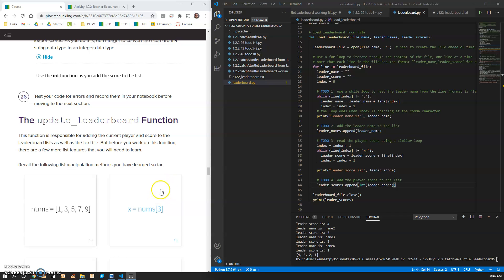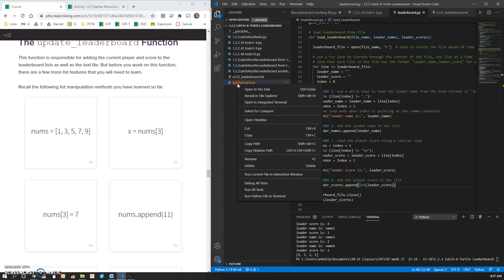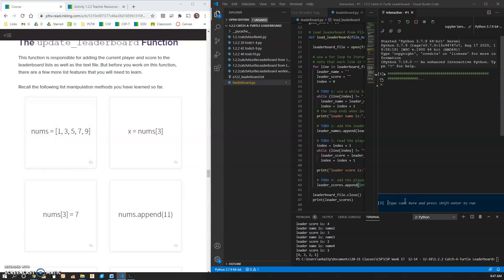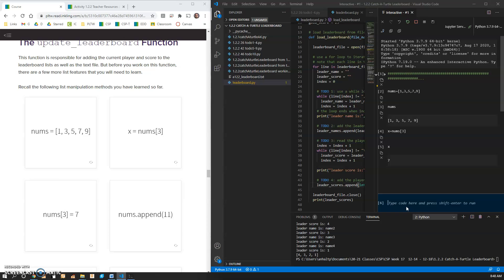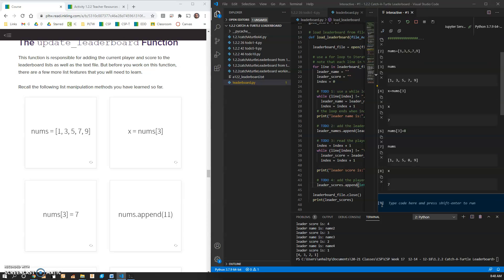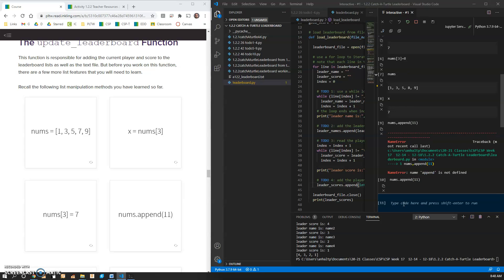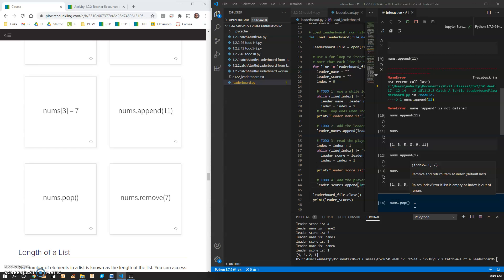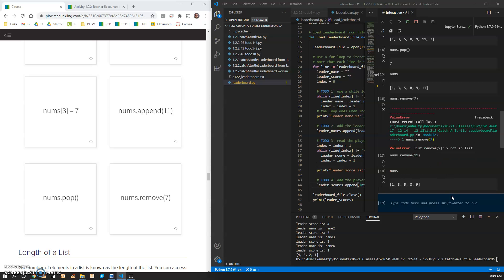Visual Studio Code - Python Interactive Window (CSP 1.2.2)